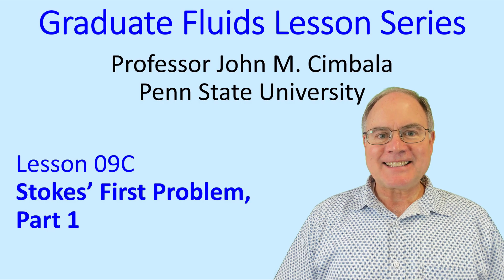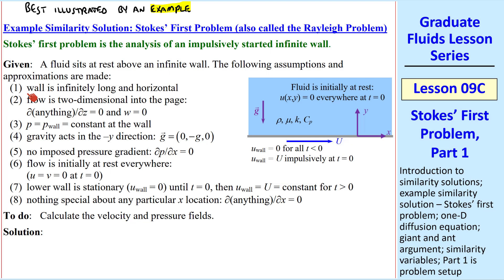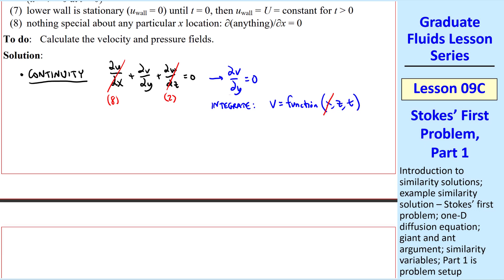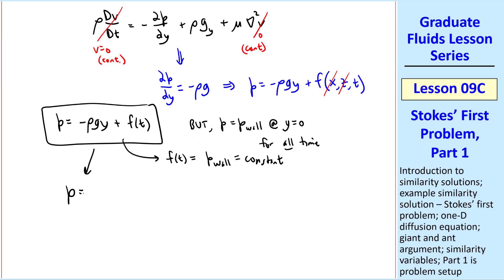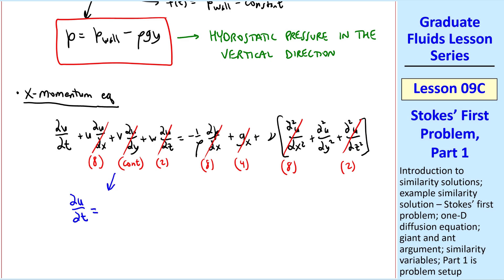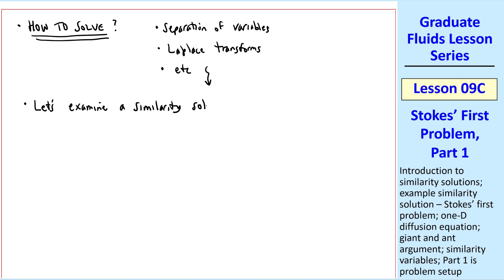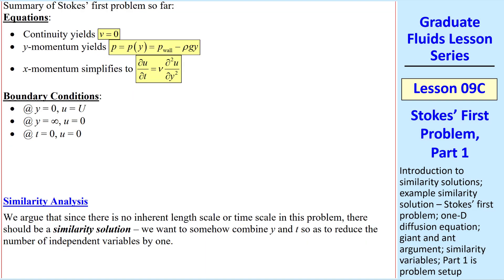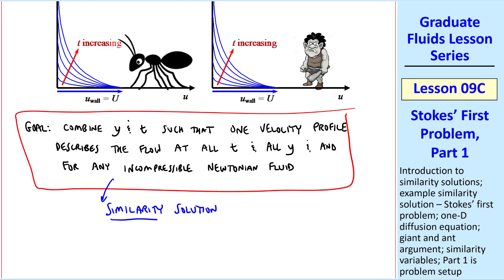Graduate Fluids Lesson 09C: Stokes' First Problem, Part 1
Graduate Fluid Mechanics Lesson Series - Lesson 09C: Stokes' First Problem, Part 1

In this 10-minute video, Professor John Cimbala introduces the concept of similarity solutions. He then begins a detailed step-by-step solution of an example: Stokes' first problem (also called the Rayleigh problem). In this lesson, he sets up the differential equations solves for pressure and the y-component of velocity, and lists the boundary conditions for the x-component. He then sets up similarity variables which will be used in future lessons to solve the example problem.